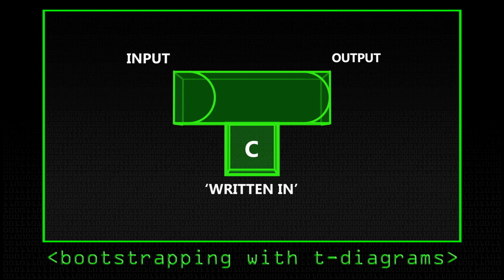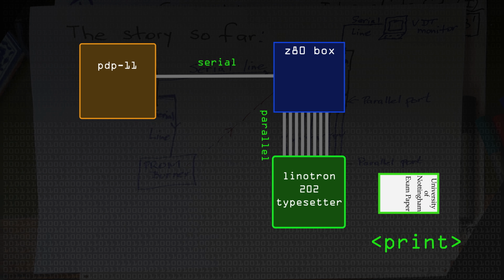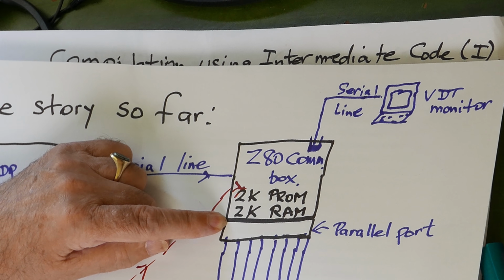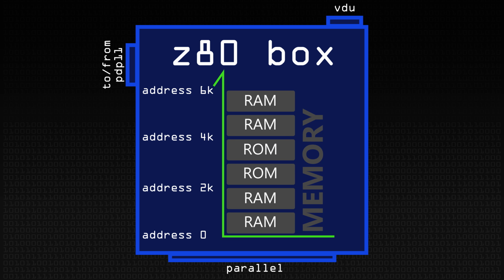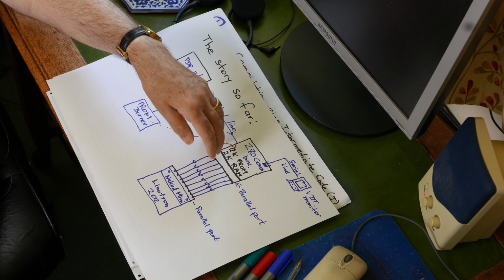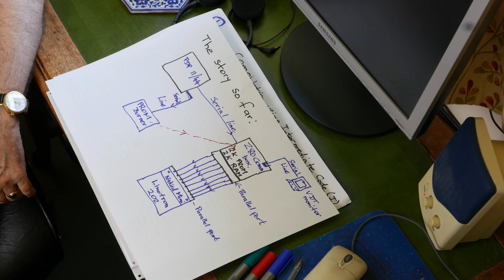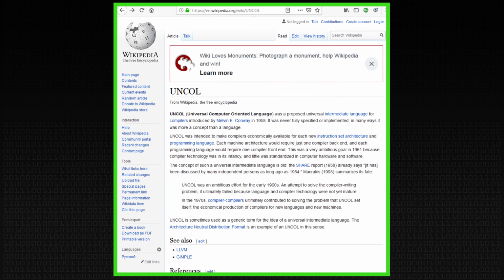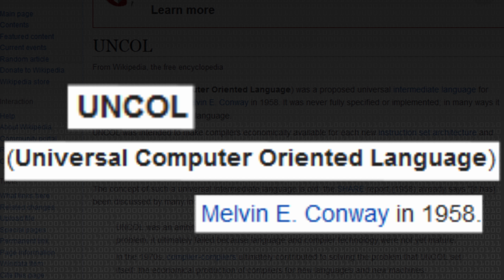'Accidental' CrossCompiler - Computerphile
Cross compile or 'invade' the machine you want to work with - Professor Brailsford discusses various options to making a system work.